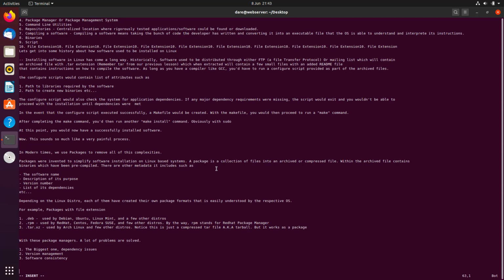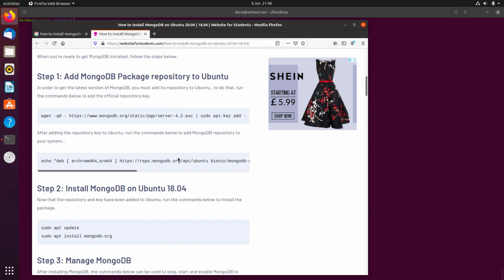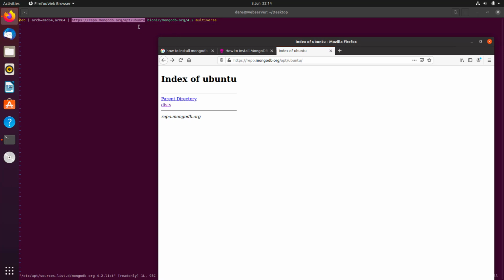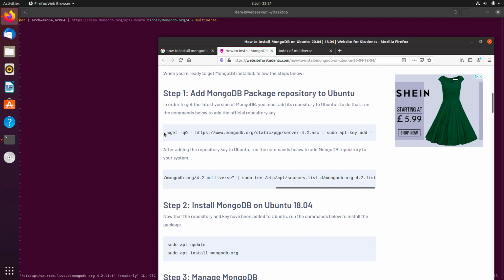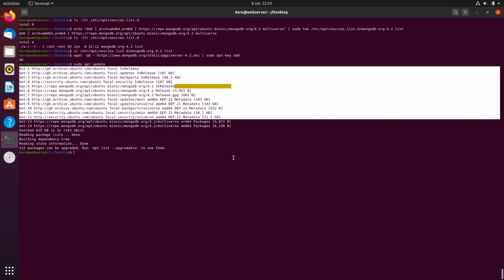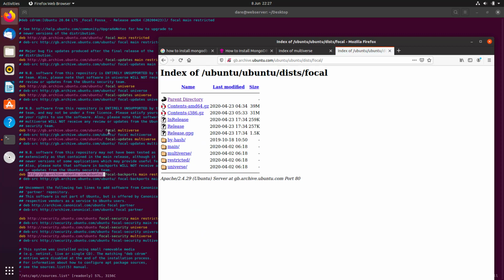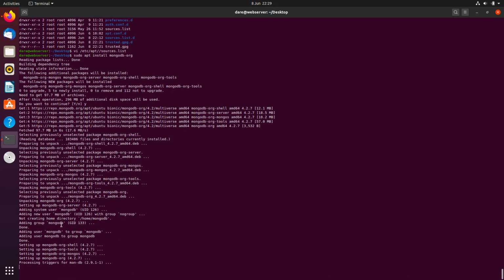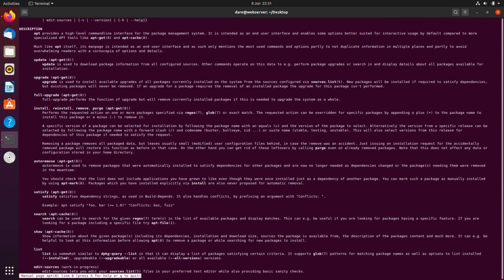26. How to Install Software on Linux - Package Management Part 2